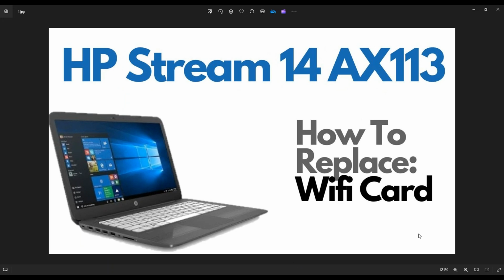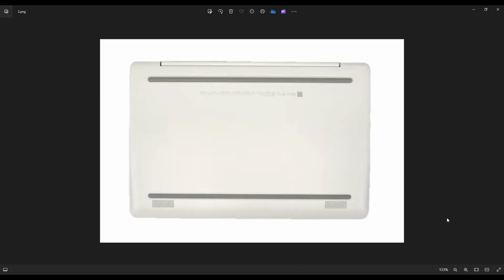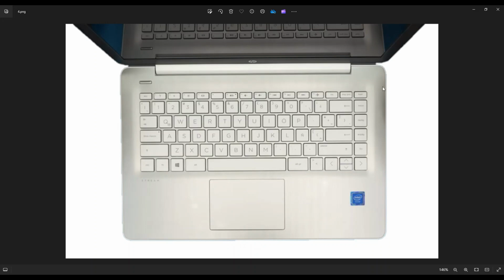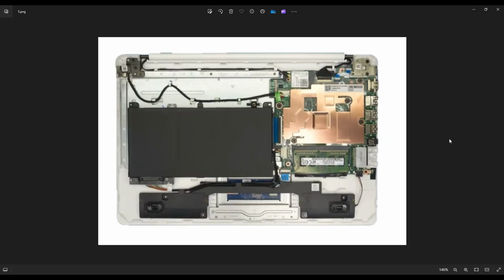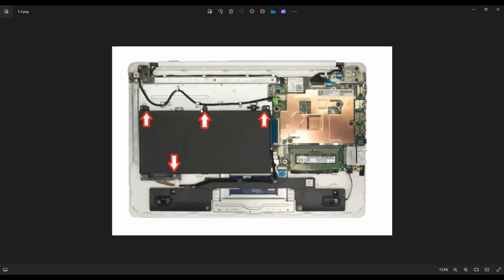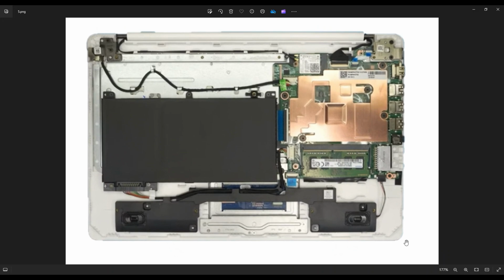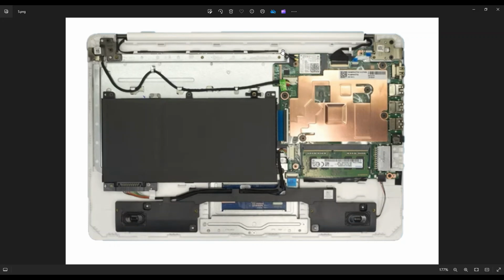How To Replace Wi-Fi Card - HP Stream 14 Laptop Computer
In this video, Ill show you how to access the Wi-Fi / Bluetooth Card in your HP Stream 14. The exact model used here is the AX113 but this video should help with many of the 14 series Streams.
Stream 14 AX113 Tools & Replacement Parts

FAQ's:
Wi-Fi Info: Intel® Dual Band Wireless-AC 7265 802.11a/b/g/n/ac (2x2) Wi-Fi® and Bluetooth® 4.2 combo Miracast compatible